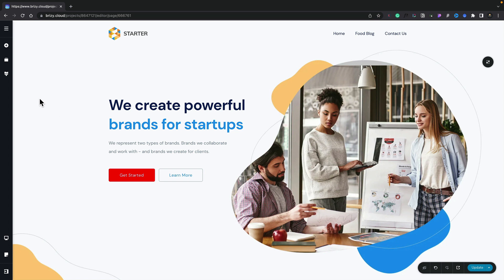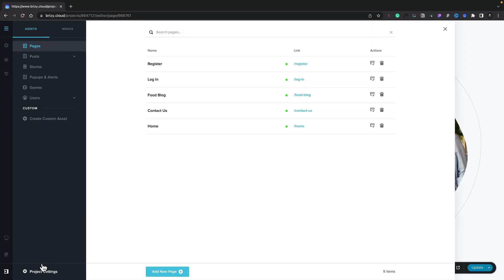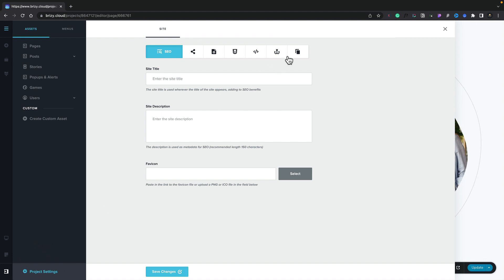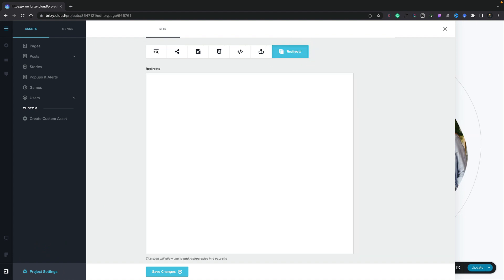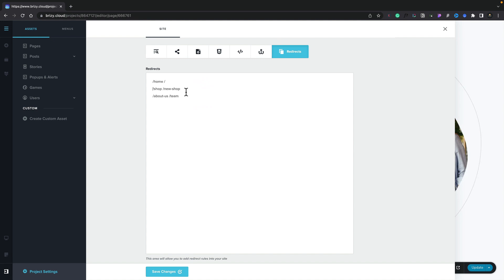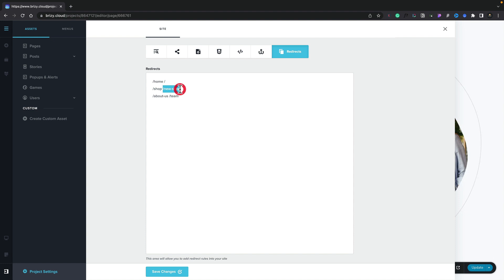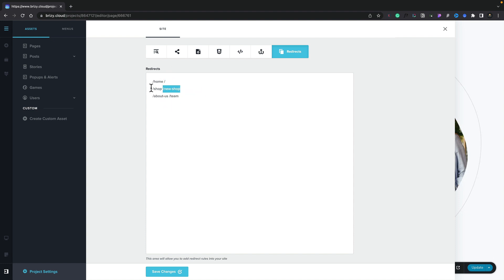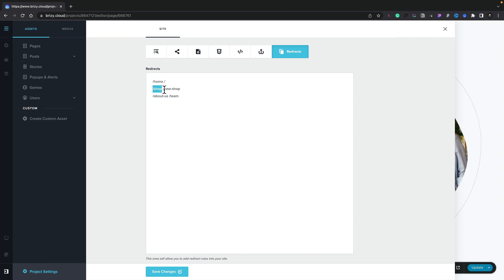Boost Your SEO! How to Set Up Redirects with Brizy Cloud 101 | Lesson 37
👋  If you're looking to improve your website's SEO, then you need to be familiar with redirects. In this video, we'll learn how to set up redirects in Brizy Cloud so that your website is redirected to the correct page when visitors make a change on their browser.

By following these simple steps, you'll be able to improve your website's SEO and ensure that your visitors always reach the page they're looking for. In this lesson, we'll be using Brizy Cloud as our example, but the concepts apply to any website platform! So be sure to watch the video to learn how to set up redirects in Brizy Cloud!